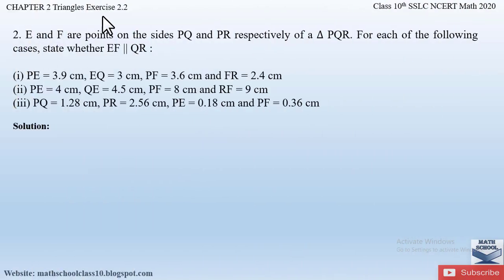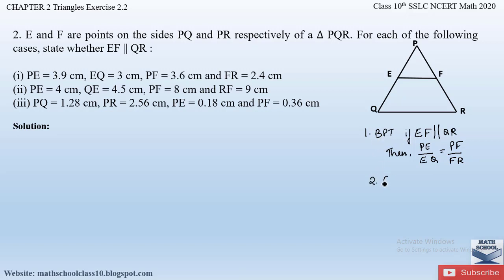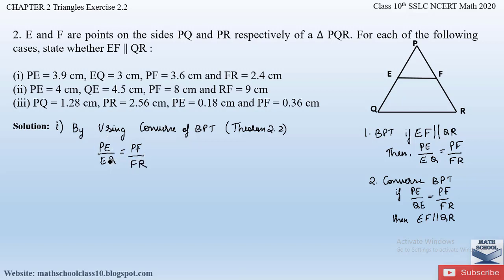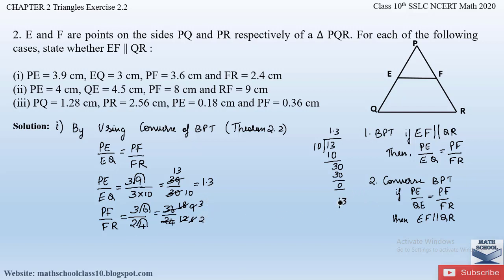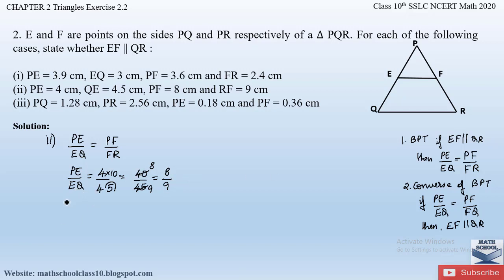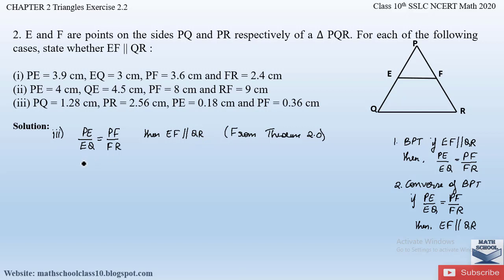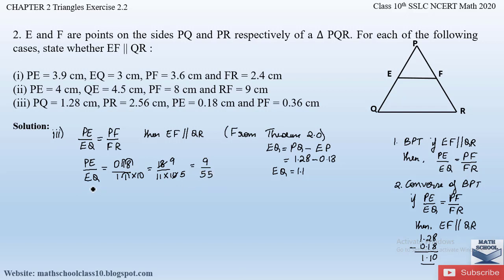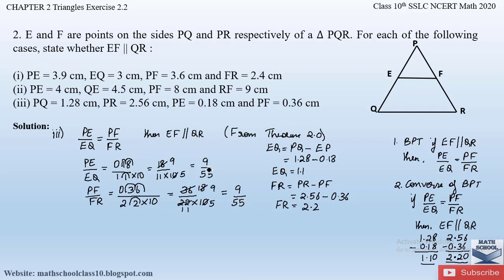Triangles | class 10 chapter 2 Exercise 2.2 Question 2 | Karnataka Board SSLC NCERT Math 2020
In this video I will be covering chapter 2 Triangles Exercise 2.2 Question 2. Hope you will take advantage of this video to understand and learn the Problems easily.

 chapter 2 Triangles - Exercise 2.2 Question 2